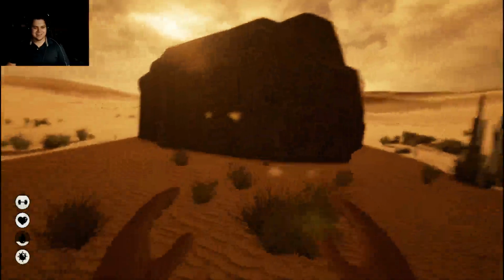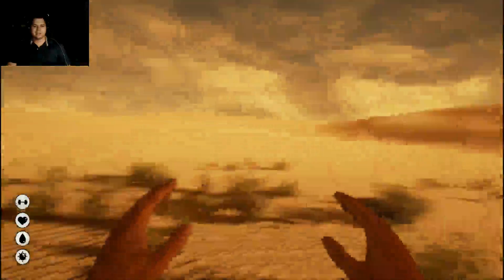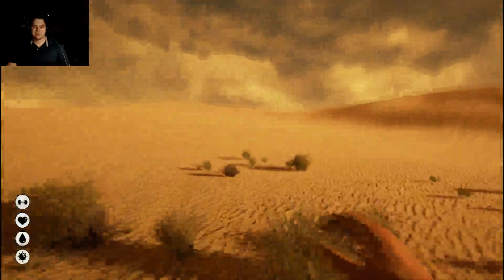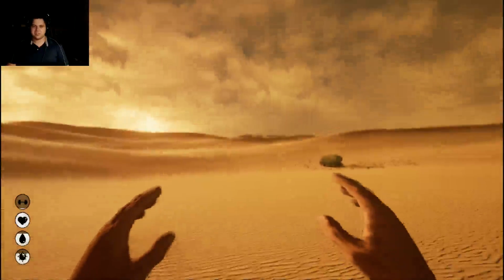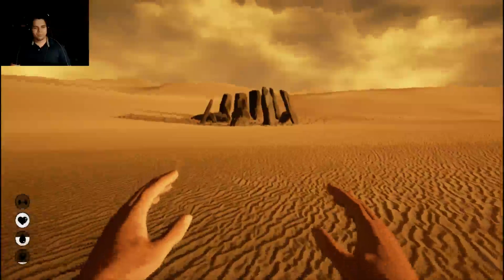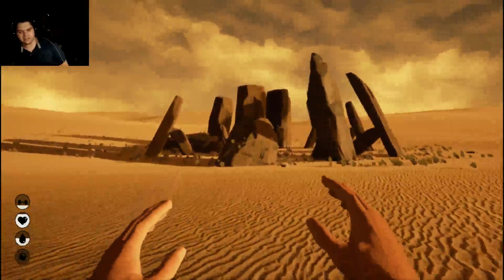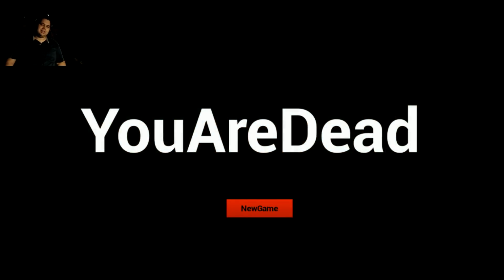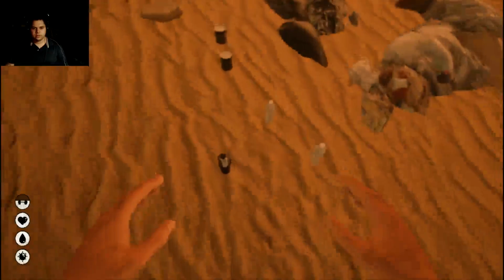DESERT IS NOT DESSERT! | Dead Sea (Steam)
In this episode; I have no idea what is about to happen, mostly because this is a live stream.

Facebook - Where we regularly post up thoughts and statuses on our recent adventures

Twitter - We plan to be much more active here!

Flickr - Many of our photos are available online here!

E-Mail - For questions, comments, and suggestions!